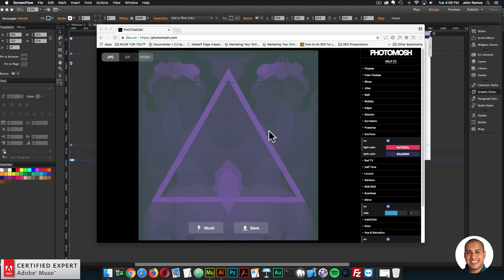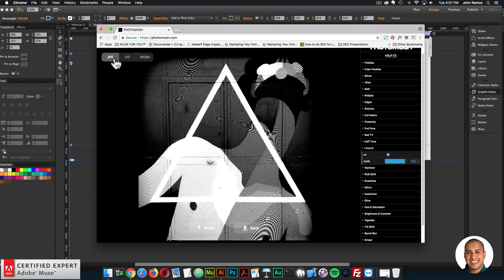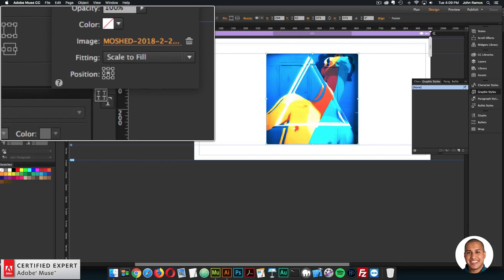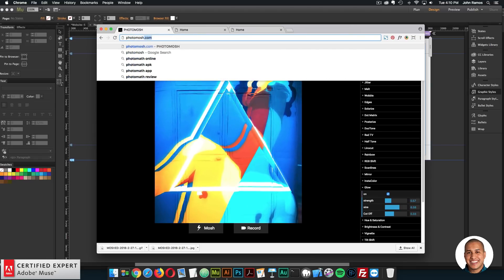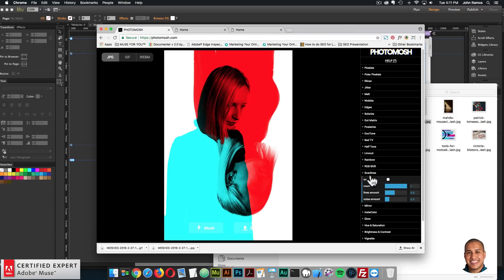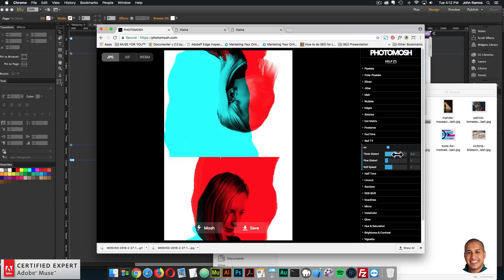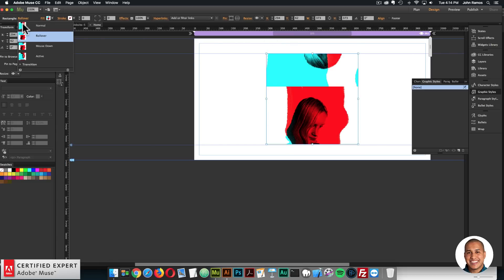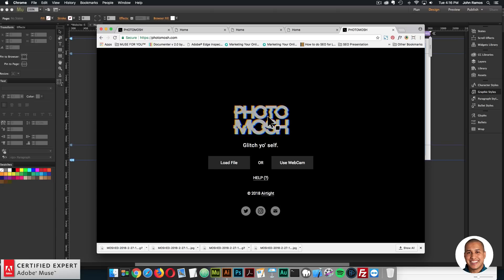Quick Tip #26 - PhotoMosh.com | Adobe Muse CC